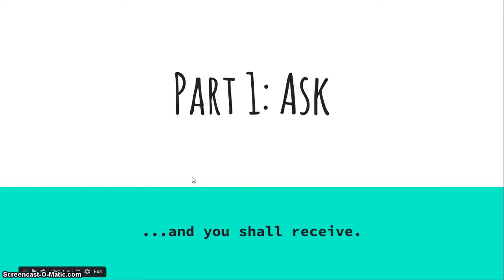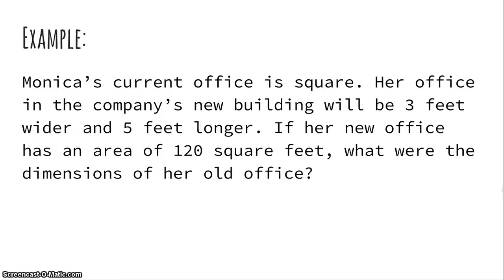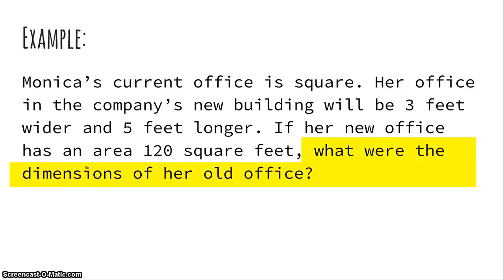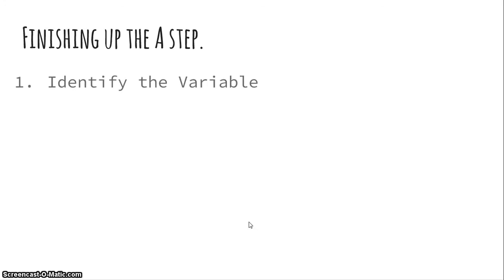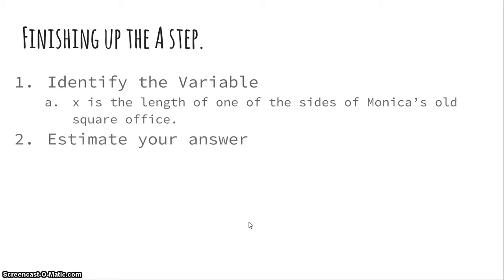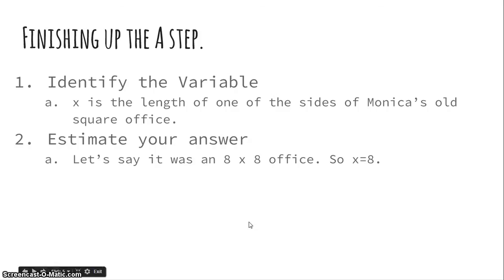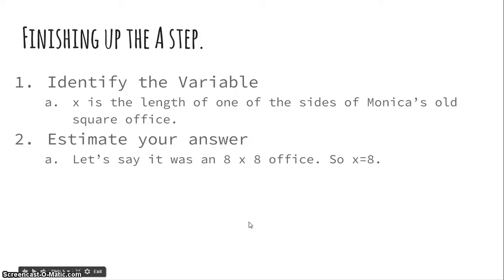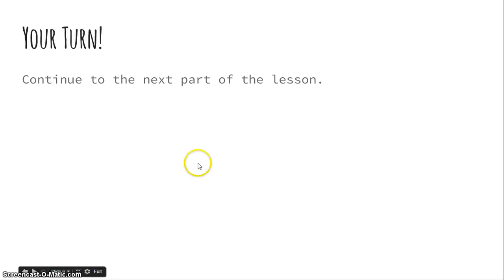PWWP Ask Alg 2